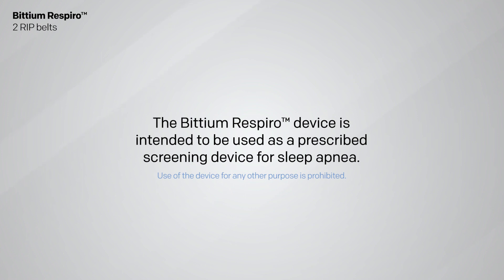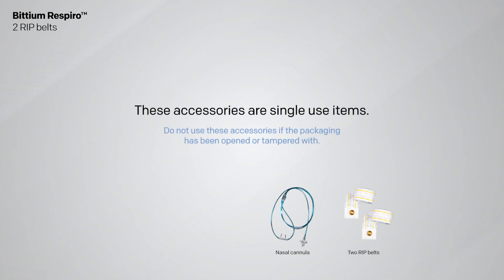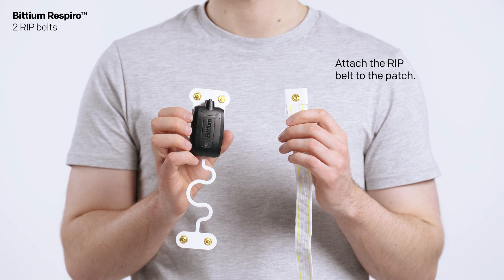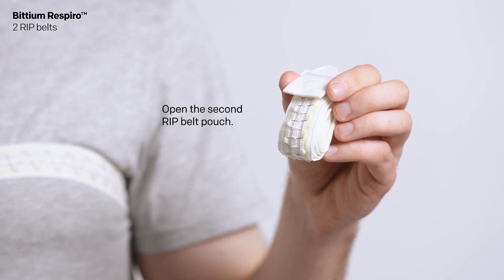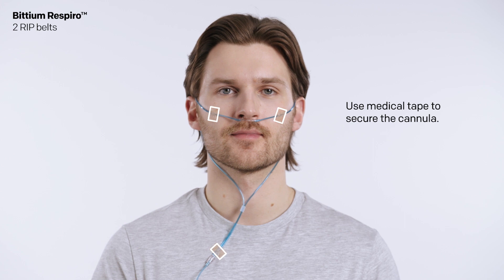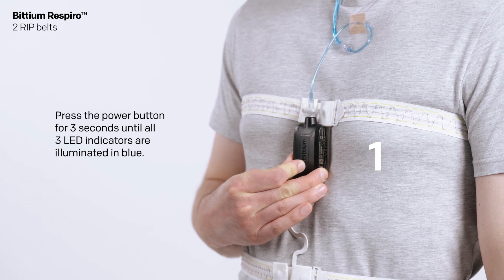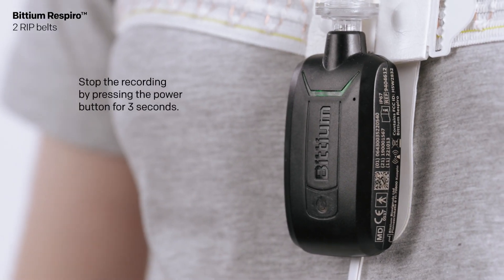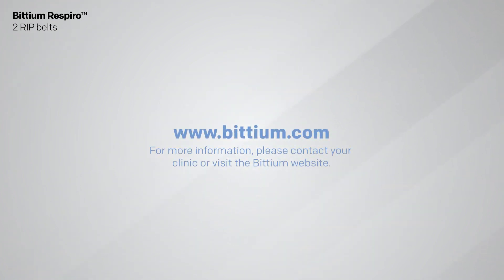How to Record with 2 RIP Belts - Bittium Respiro™ Sleep Apnea Ambulatory Recording Device & Analysis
Bittium Respiro™ is a modern CE-certified sleep apnea ambulatory recording device and analysis service solution for service providers, hospitals, clinics, and health centers. It is focused on Home Sleep Apnea Testing (HSAT) and intended to record standard PG level data and analyze typical sleep related breathing disorders, such as obstructive sleep apnea, central sleep apnea, mixed sleep apnea, hypopnea, and Cheyne-stokes breathing.

Respiro device and Respiro Analyst are CE-certified, CE 0537 (Class IIa).